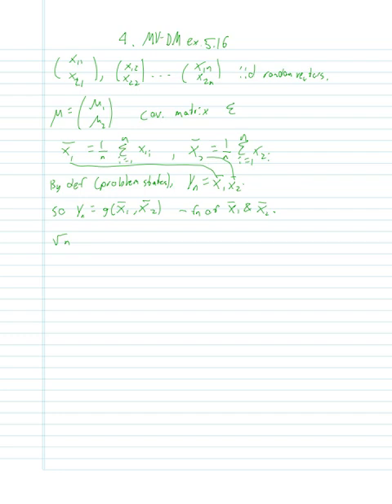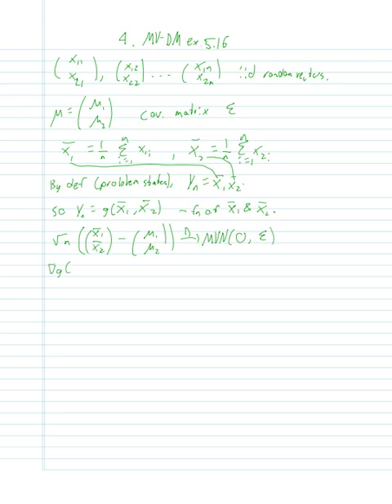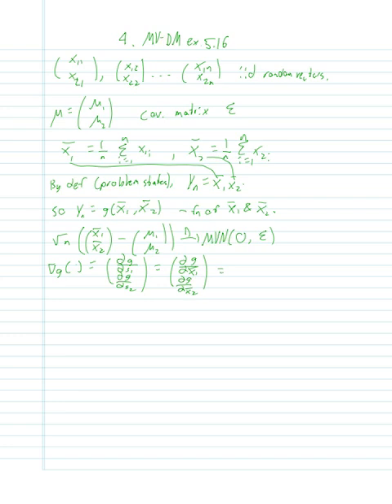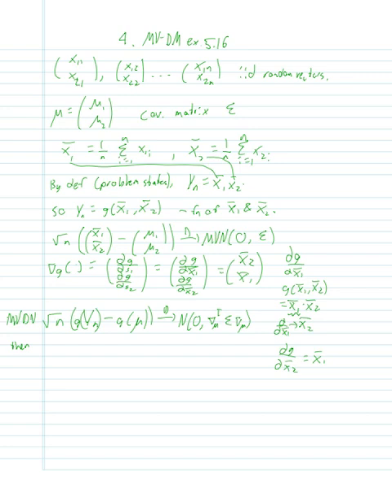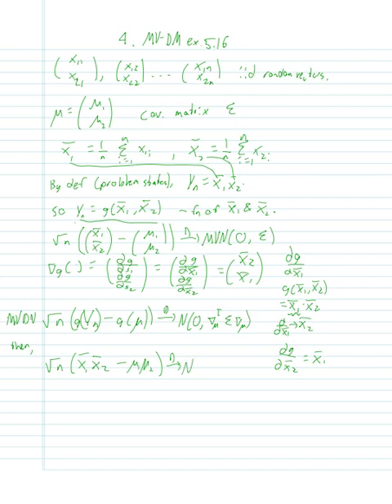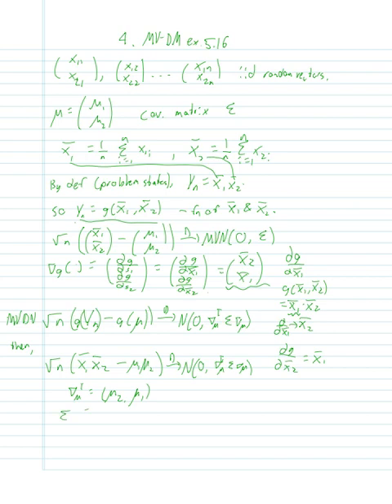STAT3101: Multivariate Delta Method 2